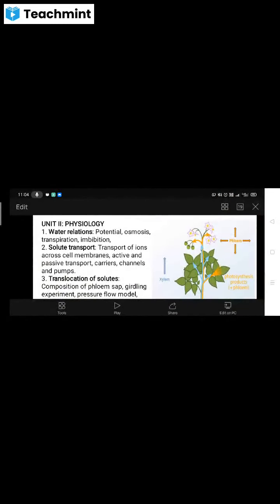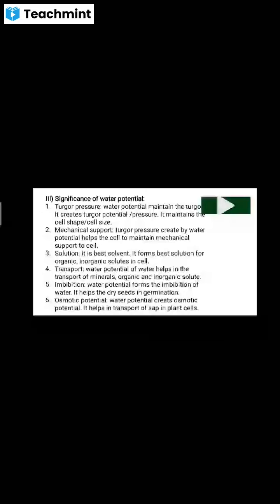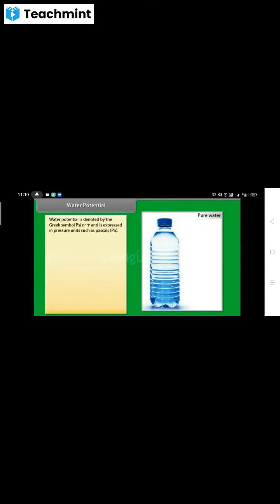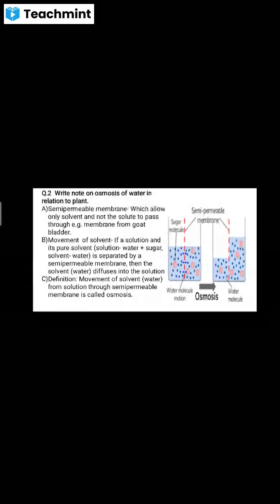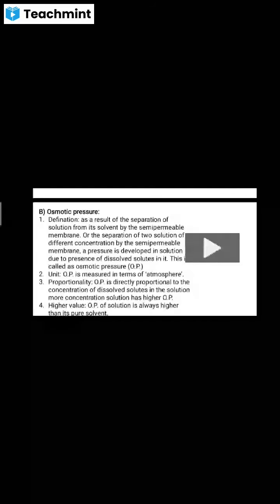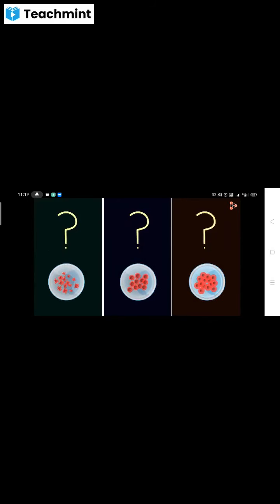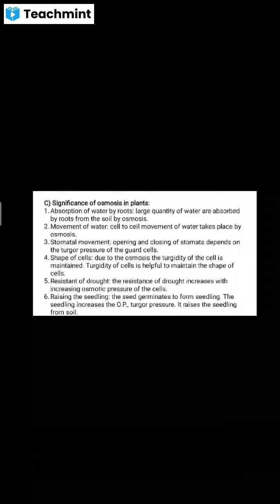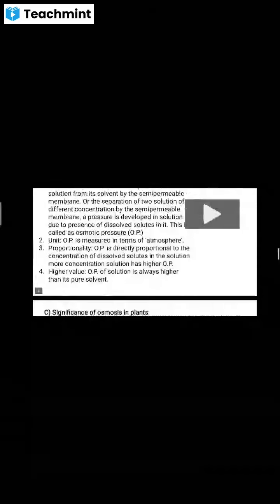Ty Botany III unit 2 physiology osmosis